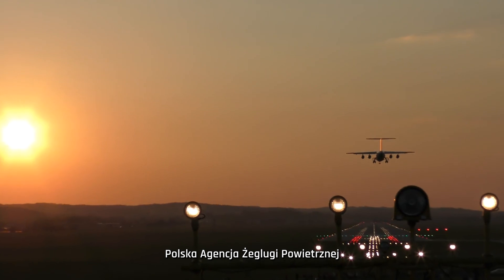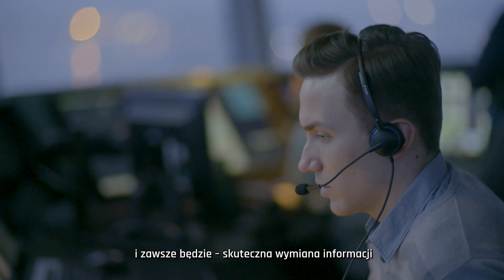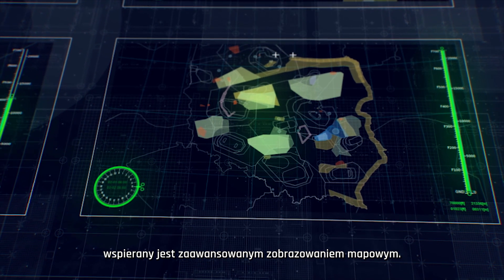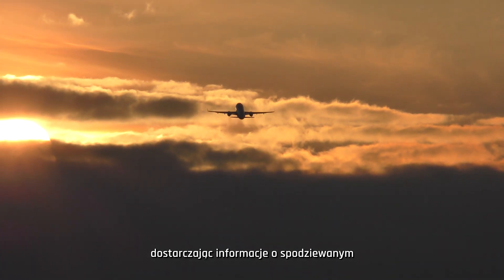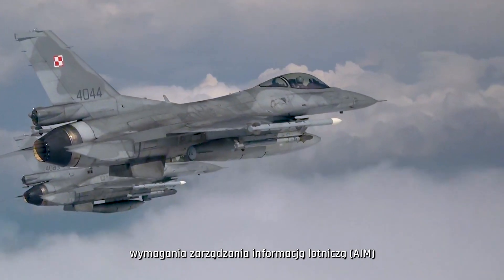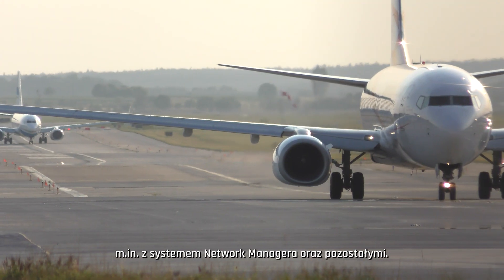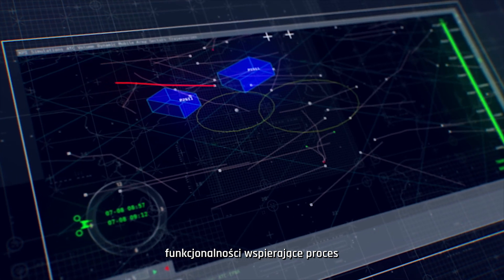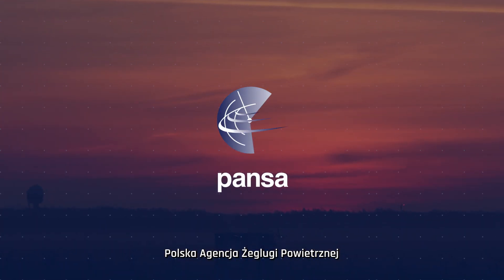PANSA system CAT - Common Airspace Tool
System CAT - Common Airspace Tool to stworzone przez specjalistów Polskiej Agencji Żeglugi Powietrznej narzędzie do planowania zajętości i wykorzystania przestrzeni powietrznej. Codziennie z polskiej przestrzeni powietrznej korzystają setki użytkowników. Zadaniem Polskiej Agencji Żeglugi Powietrznej jest bezpieczne i elastyczne zarządzanie przestrzenią, tak aby każdy użytkownik - przewoźnicy lotniczy, służby zapewniające bezpieczeństwo, wojsko, służby ratownicze aeroklubu, piloci lotnictwa ogólnego, skoczkowie, sportowcy lotniczy - słowem wszyscy którzy korzystają z nieba mogli bezpiecznie się w przestrzeni powietrznej poruszać. Możliwości zaplanowania, rezerwacji i organizacji zajętości przestrzeni zapewnia właśnie CAT - Common Airspace Tool, narzędzie stworzone przez Polską Agencję Żeglugi Powietrznej,